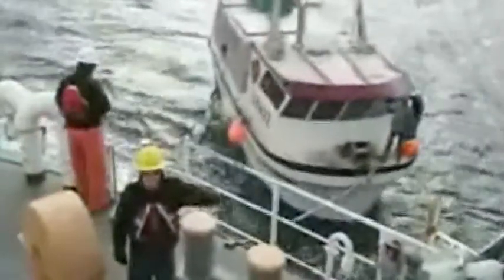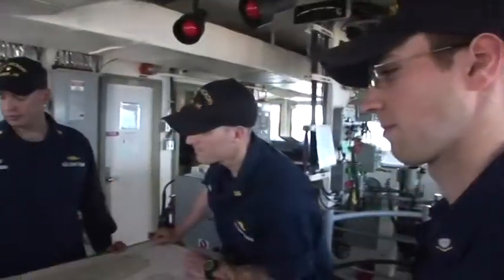CGFDN Alaska Awards Dinner - Mission Excellence Award 2010 - CGC Hickory